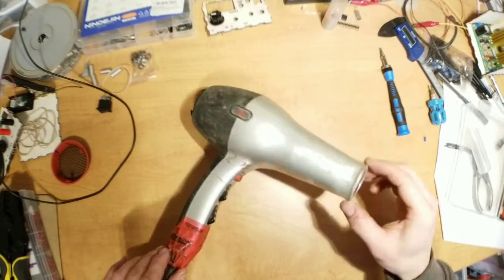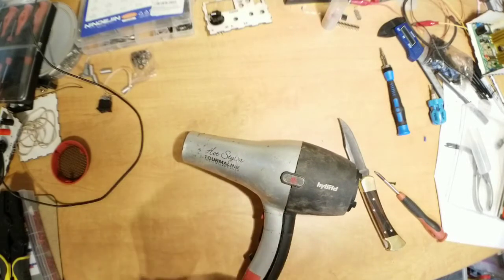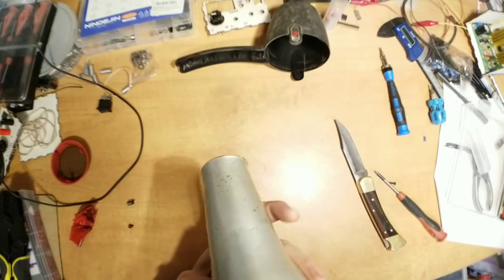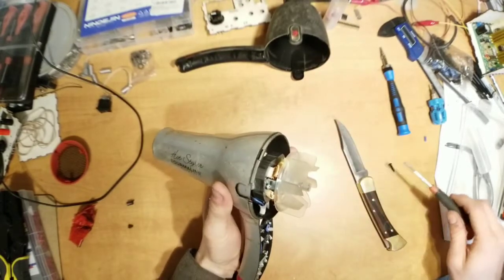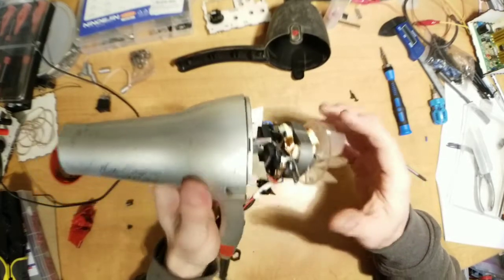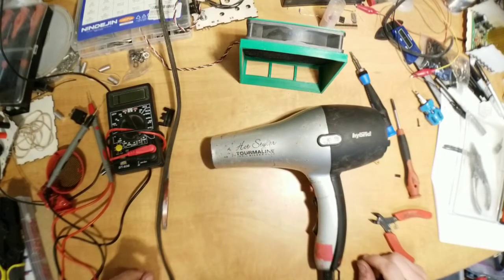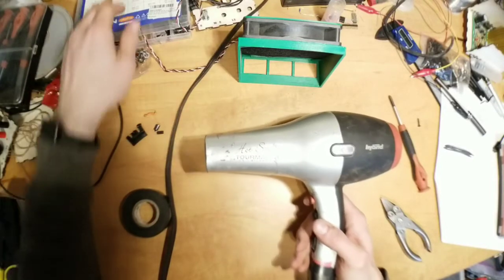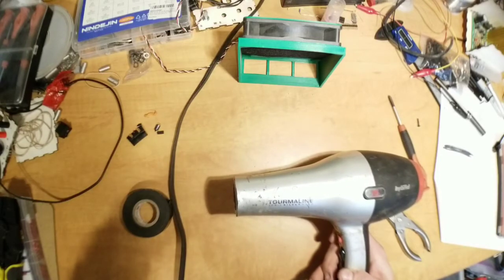Hairdryer dissection - Conversion to 12V?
My forge and foundry blower runs on 110V AC, which is inconvenient since I don't have power to my shed where it would be used, I took it apart to see if I could convert it to 12V DC to run directly from batteries.